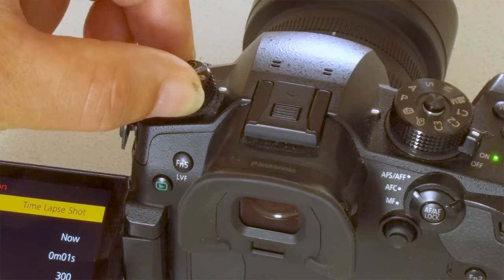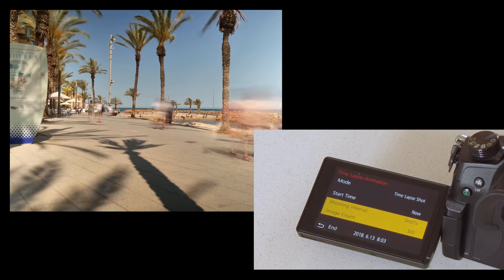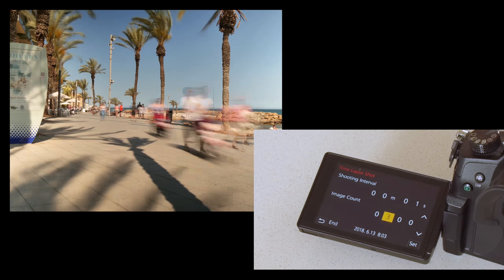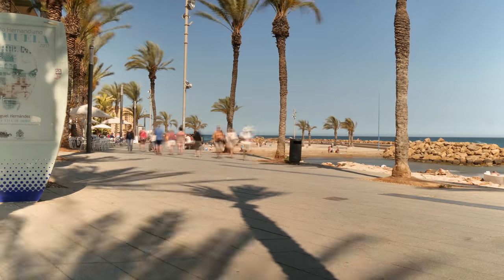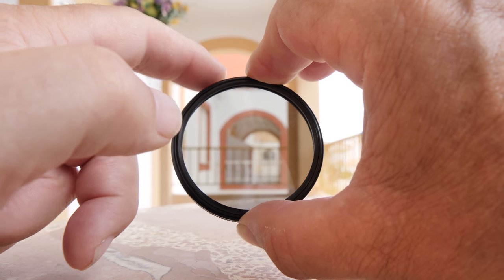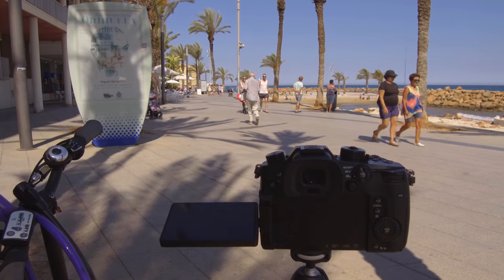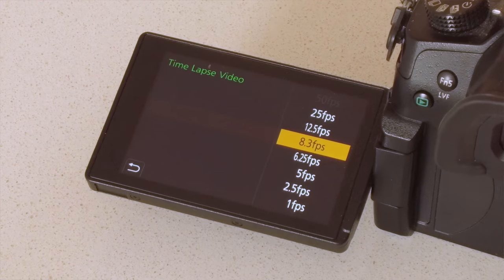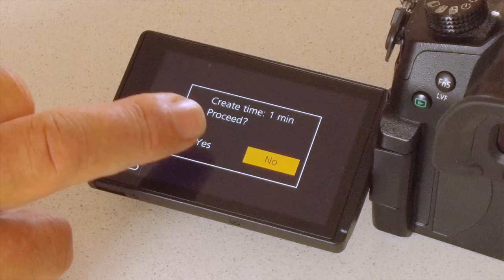4K - Panasonic GH5 In Camera Time Lapse, Long Exposure with Hoya Variable ND filter Tutorial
4K - Panasonic GH5 In Camera Time Lapse, Long Exposure with Hoya Variable ND filter Tutorial.
This video shows how to create time lapse videos in camera on the Panasonic GH5. I also explain the use of long exposure in time lapse with the aid of The Hoya Variable ND Filter so long, one second plus exposures can be obtained in bright sunlight. Also by using long exposure things like fork lightning can be easily captured. Using an exposure like eight seconds or longer, so anytime inside the exposure the lightning will be captured, just leave the time lapse running and point the camera and tripod in the general direction of the storm. Examples of high quality raw images captured in time lapse are shown in the video.
B roll footage shot on the DJI Osmo plus gimbal camera.
Audio captured on The Zoom F1 recorder.
Time Lapse footage all shot on the Panasonic GH5 camera with Panasonic Lumix 14-140mm G Vario lens with The Hoya 58mm Variable ND Filter attached, except the lightning time lapse where no ND filter was required.

Gear used:
Lumix 7-14mm G Vario Lens
Lumix 14-140mm G Vario Lans
Sony PMW-350 broadcast camera
Fujinon HA18x7.6BERM-M6B ENG Lens with Digi Power Servo
DJI Spark Quadcopter
DJI Osmo plus Gimbal camera

Audio:
Sennheiser 416 Shotgun mic
Sennheiser Laveliers x2 for interviews
Zoom H5 portable recorder
Zoom F1 portable recorder for vlogging

Lighting:
Dedolights x3 set with DP20 projection adaptor
Flo Light 4 tube soft light fluorescent

Grip:
Vinton Tripods with Vision 8 and 3 heads
Hague Universal Tracking Dolly
Manfrotto with 500 fluid head

Editing:
Adobe Creative Cloud inc
Premiere, Photoshop, Lightroom and After Effects
Movavi Screen Capture Studio